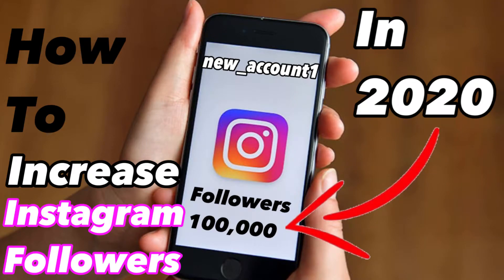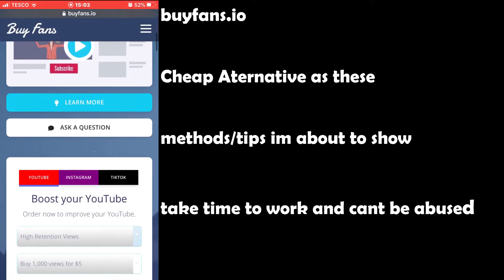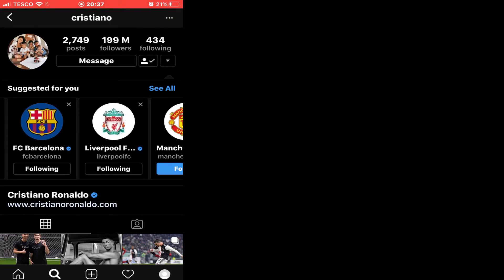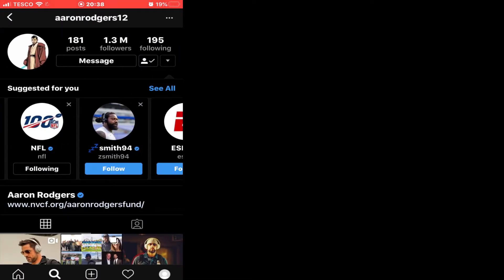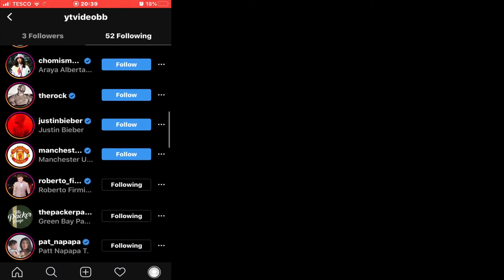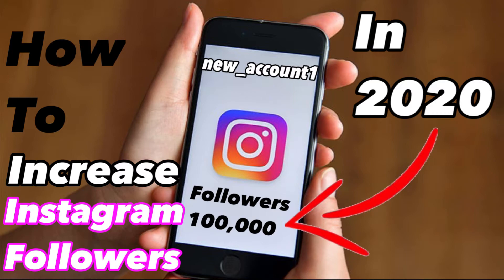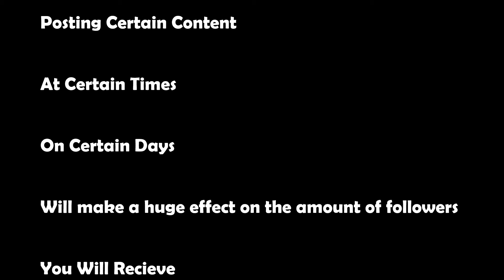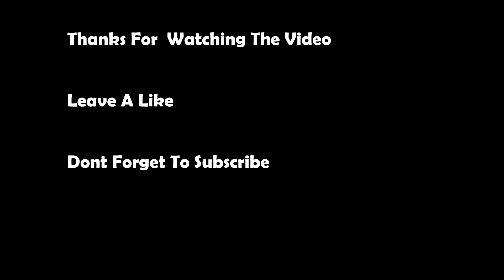*2020 New* How To Increase Instagram Followers Methods + Tips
*2020* How To Increase Instagram Followers Methods + Tips
So i have researched the best way to do this as i explain within the video.You have to be patient and not  over abusive with the method i show you

Link To Buy Fans Down Below